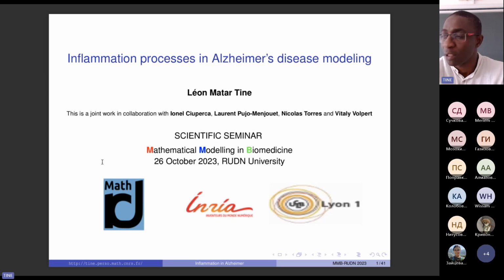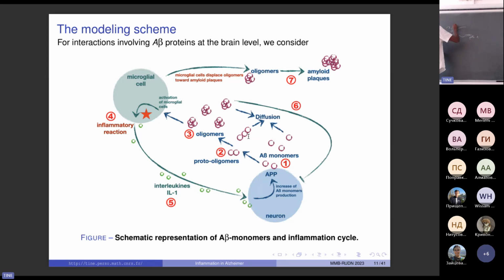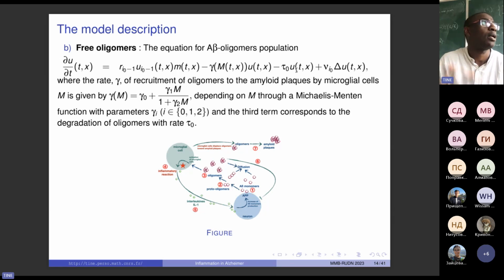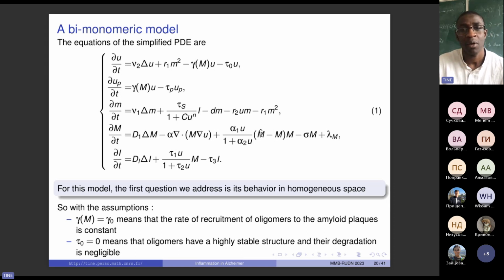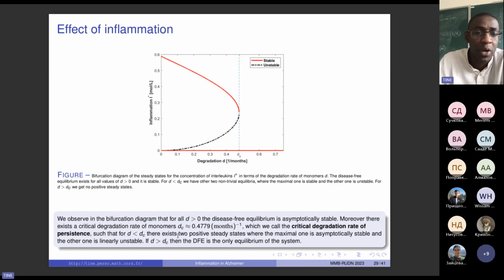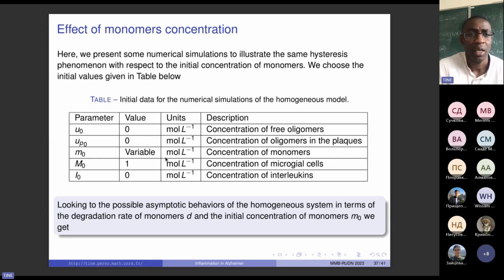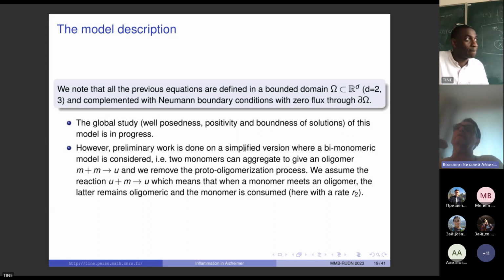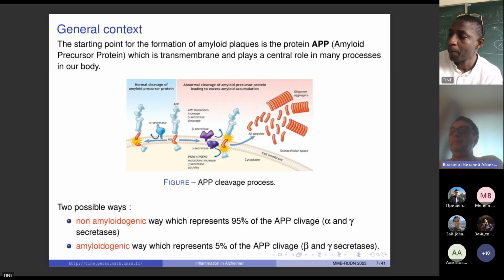26.10.2023 || Воспалительные процессы при моделировании болезни Альцгеймера - Леон Матар Тайн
Докладчик: Леон Матар Тайн; Университет Клода Бернара Лиона 1, доцент

Тема доклада: Воспалительные процессы при моделировании болезни Альцгеймера

Аннотация. В этом докладе мы рассмотрим математическое моделирование прогрессирования болезни Альцгеймера. Альцгеймер — нейродегенеративное заболевание, которое, как известно, связано с нарушением конформации, агрегации и распространения различных белков в нервной системе. Установлено, что белки Аβ-мономеры актуальны на ранних стадиях развития заболевания. К сожалению, точные механизмы агрегации и диффузии Aβ-мономеров недостаточно известны.
В данном докладе мы излагаем математическую модель, описывающую реакции с участием Aβ-мономеров, его агрегационных форм, клеток микроглии и интерлейкинов, с целью изучения прогрессирования болезни Альцгеймера. Будет обсуждаться анализ существования стационарных состояний в зависимости от параметров и проводиться численное моделирование для наблюдения за возможной динамикой решений и их асимптотической устойчивости.
Эта презентация взята из работы, проделанной Ионелем Чуперкой, Лораном Пюжо-Менжуэ, Николя Торресом и Виталием Вольпертом.

Speaker: Léon Matar Tine, Associate professor at Université Claude Bernard Lyon 1, Institut Camille Jordan

Topic: Inflammation processes in Alzheimer disease modeling
Annotation. In this talk we are interested in the mathematical modeling of the progression of Alzheimer disease. Alzheimer is a neurodegenerative disease which is known to be associated with the misconformation, aggregation and propagation of different proteins in the neural system. The proteins Aβ-monomers are identified to be relevant in the early stages of development of the disease. Unfortunately, the precise mechanisms of aggregation and diffusion of the Aβ-monomers are not well known.
In this presentation, we state a mathematical model describing the reactions involving Aβ-monomers, its aggregation forms, microglial cells and interleukins in order to study the progression of Alzheimer’s disease. Analysis of the existence of steady states depending on the parameters will be discussed and numerical simulations is provided in order to observe the possible dynamics of solutions and their asymptotic stability.
This presentation is taken from a work done with Ionel Ciuperca, Laurent Pujo-Menjouet, Nicolas Torres and Vitaly Volpert.